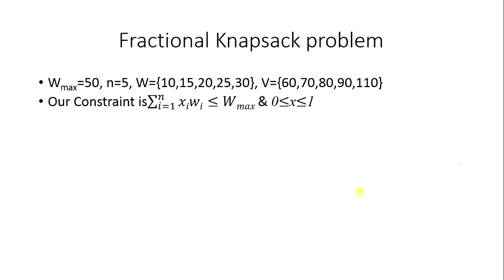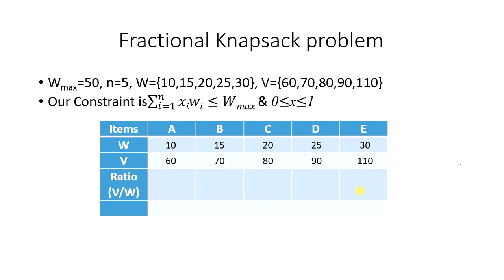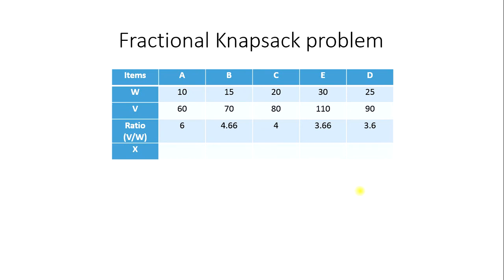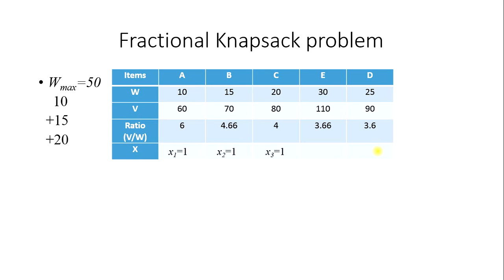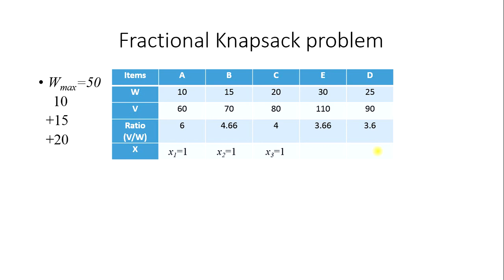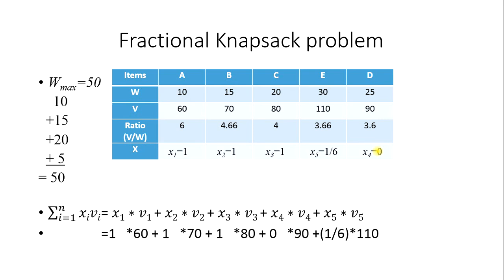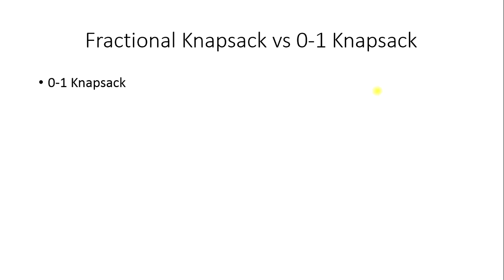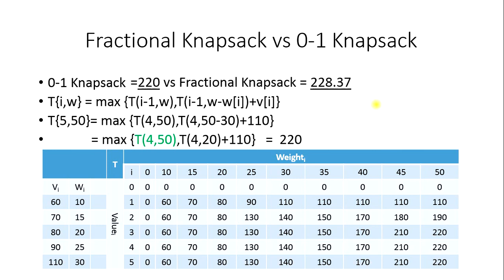Fractional Knapsack - Greedy Approach Example (English)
Intro (0:00)
Fractional Knapsack (0:15)
Comparison with 0-1 Knapsack (5:40)